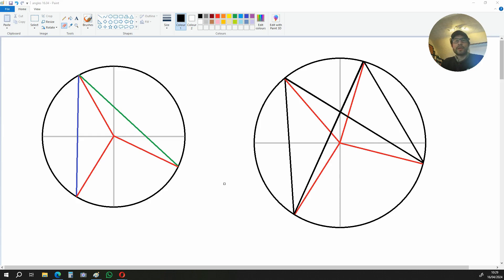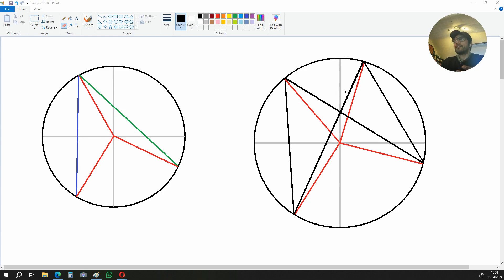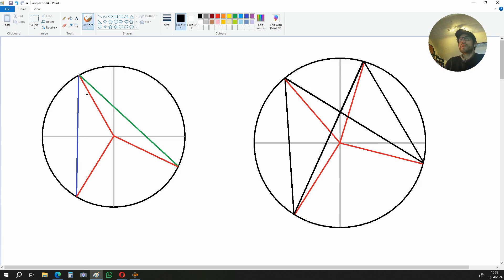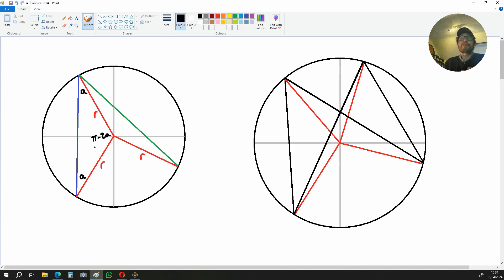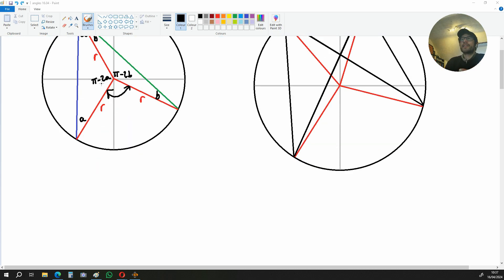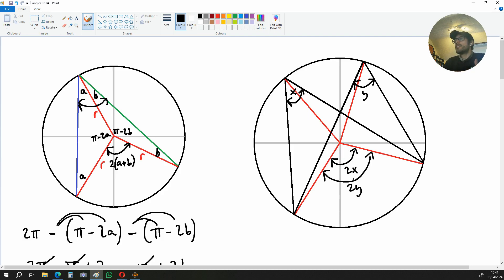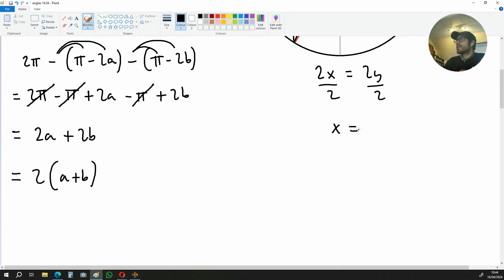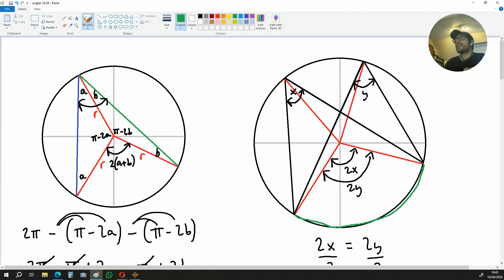Circle Theorems: Angles Subtended by the same Arc at the Circumference are Equal, Geometric Proof